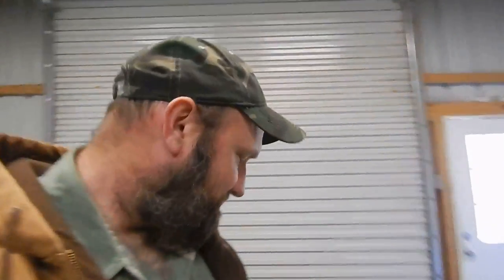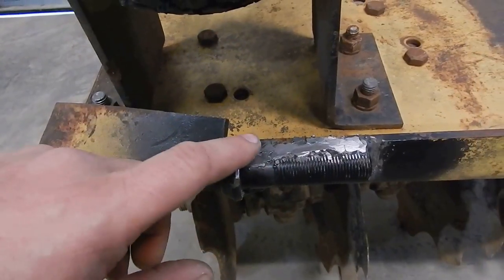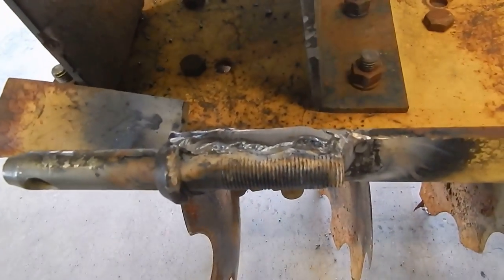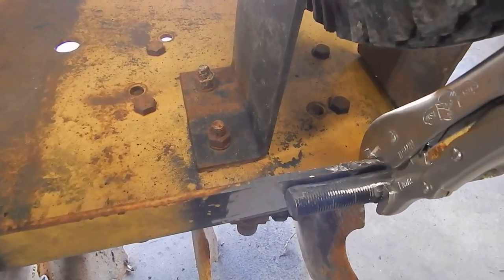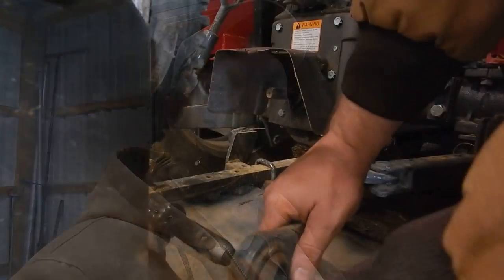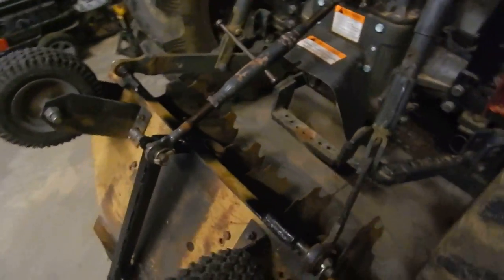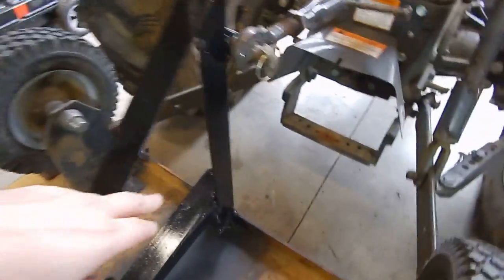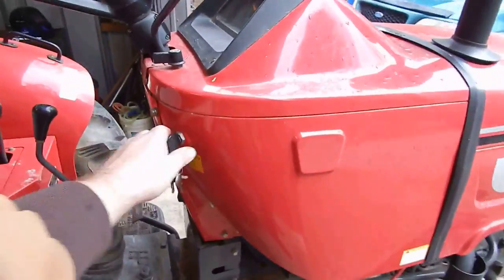Make ATV Disc Into 3 Point Disc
We turn our ATV disc into a 3 point Disc. My failure became my success. Thank you and have a Blessed Day!